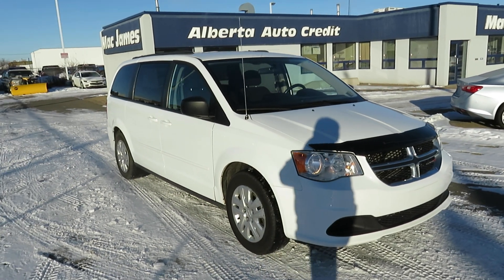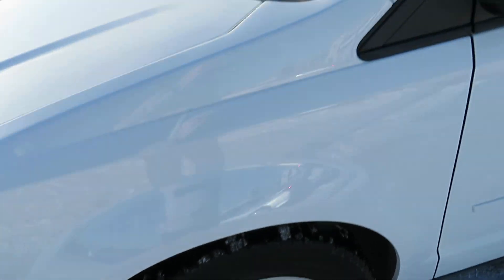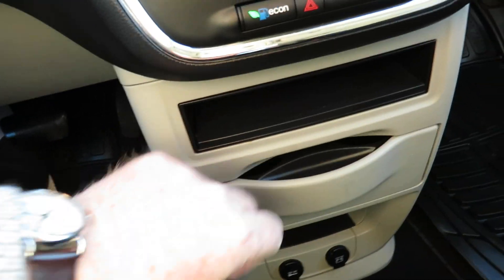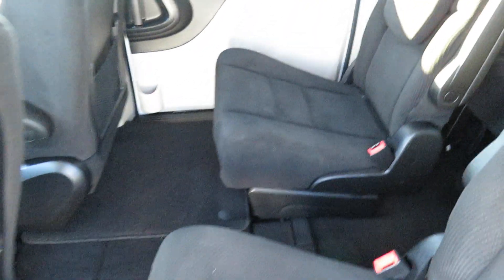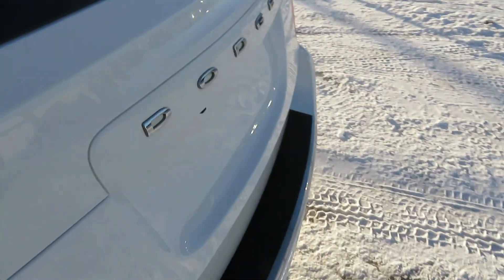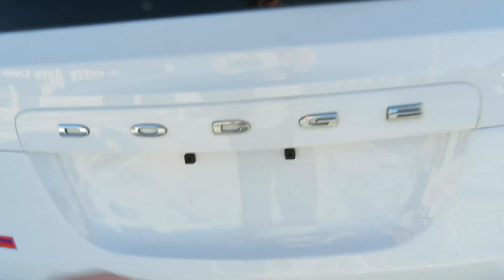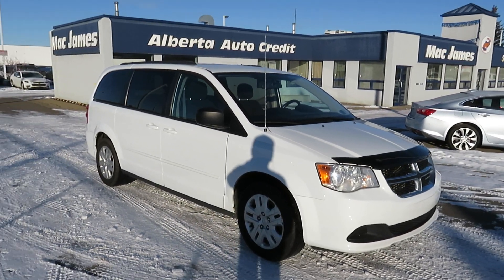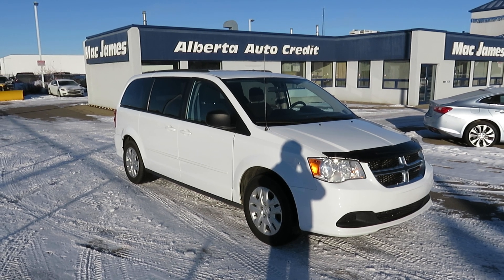2016 Dodge Grand Caravan SE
The 2016 Dodge Grand Caravan is the original Minivan. Convenience features like its Go "n" Sto seating gives you incredible cargo space and the comfortable space seats 7. Apply online today for financing for your perfect family Minivan! AMVIC License